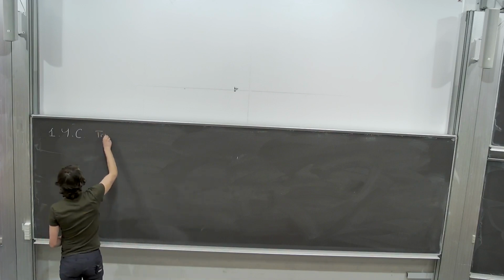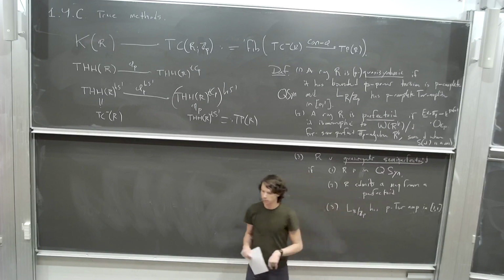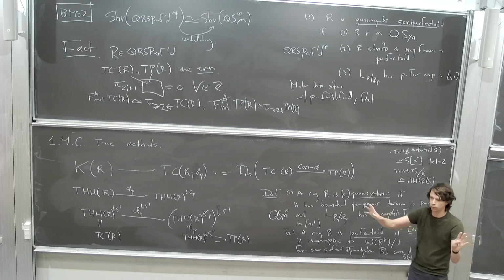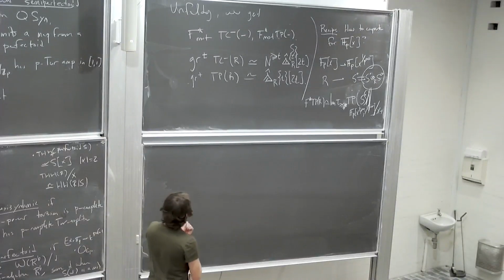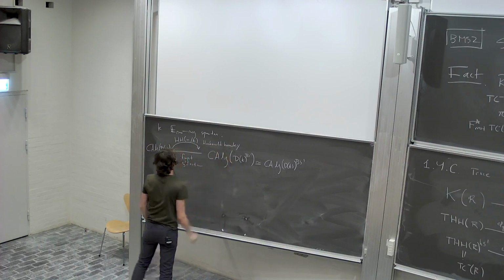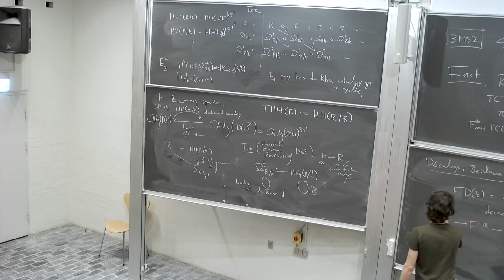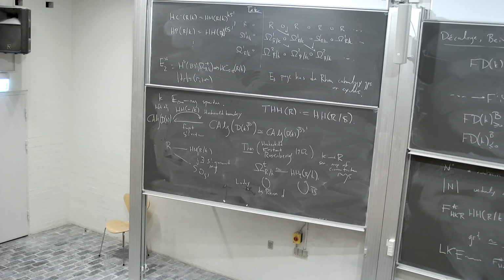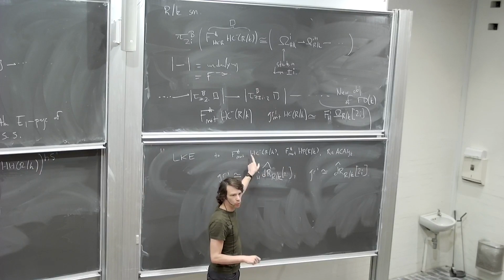Antieau lecture 2. The motivic filtration on periodic cyclic homology